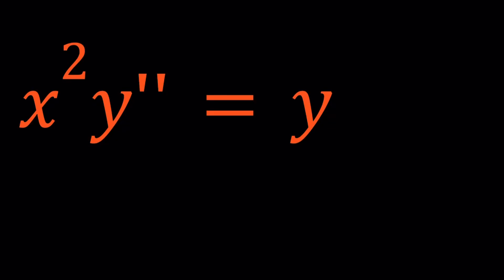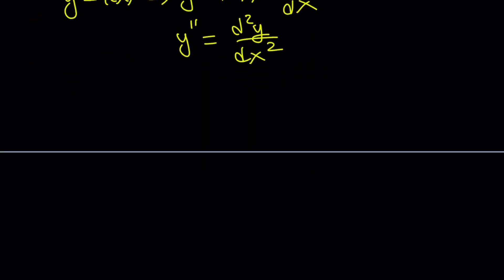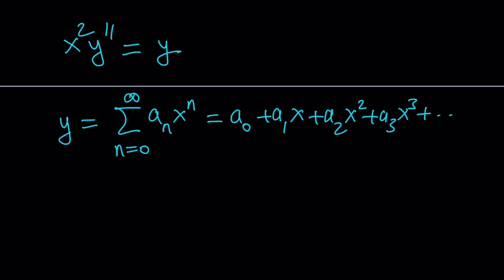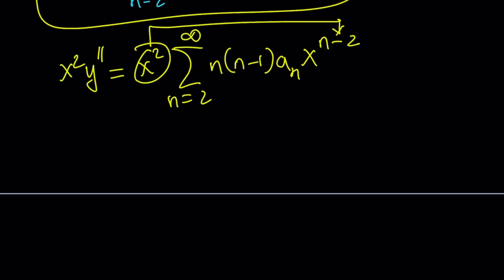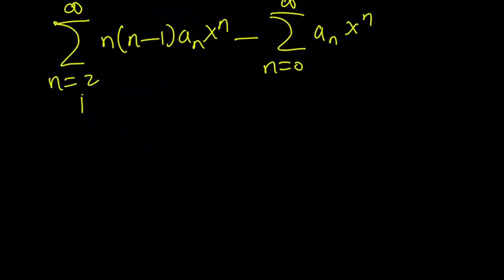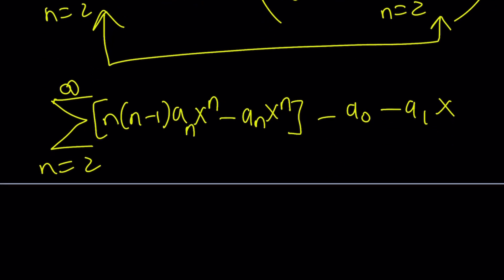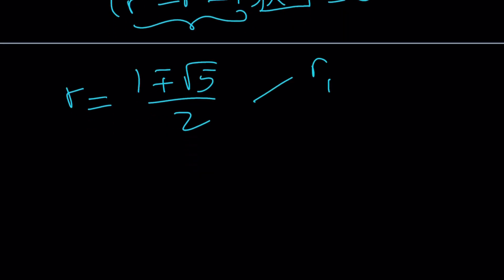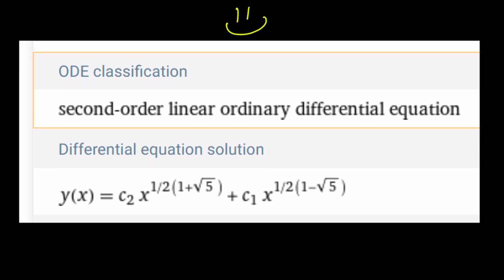A Nice Differential Equation | Power Series?